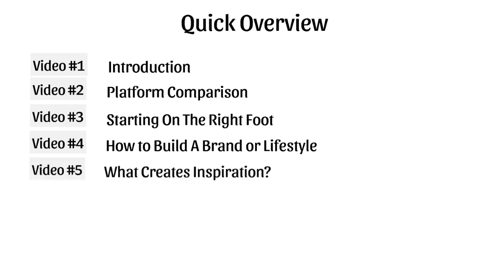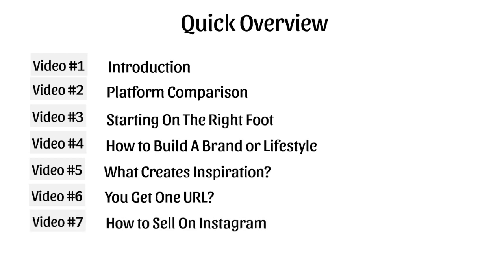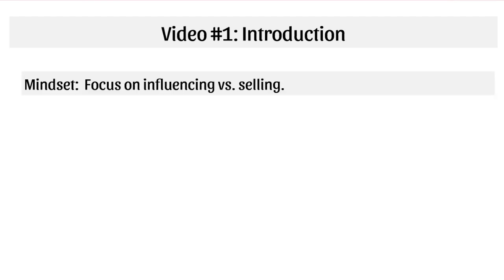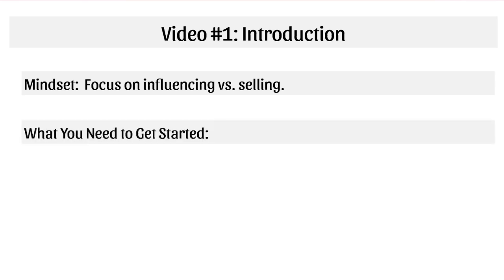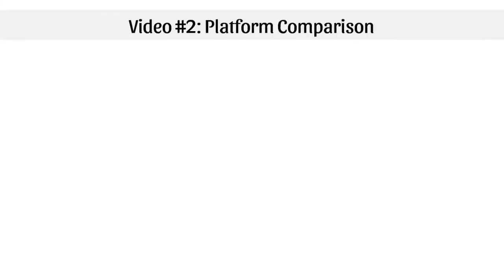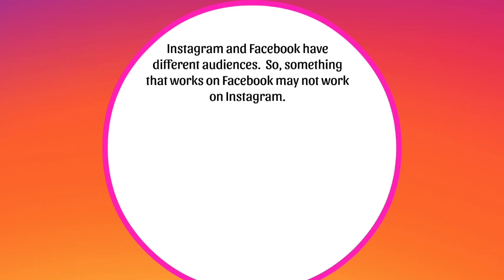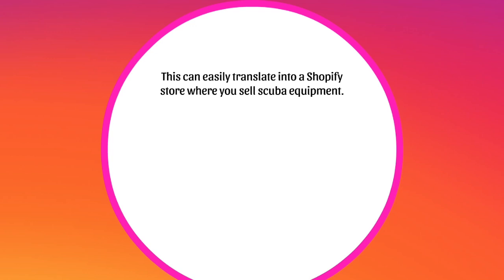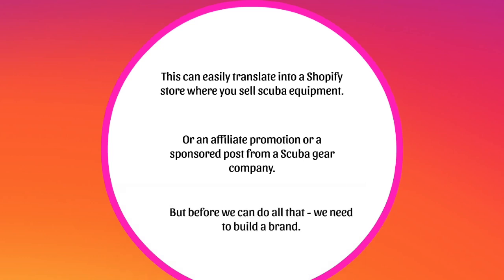How to make money on#instagram and#tips for success